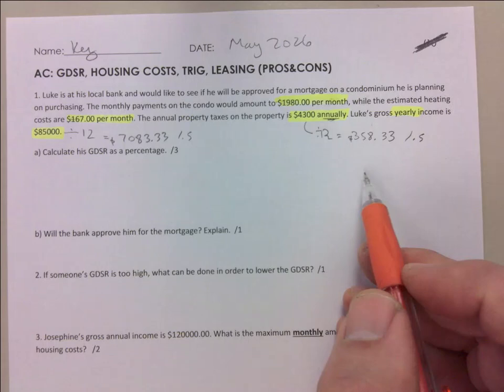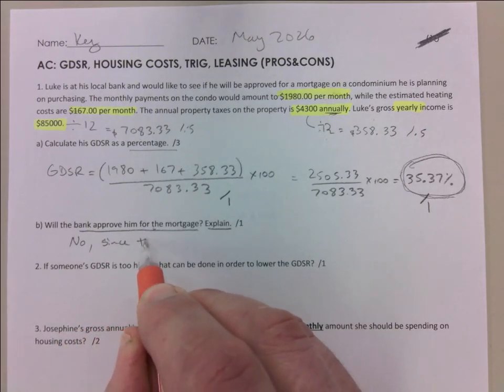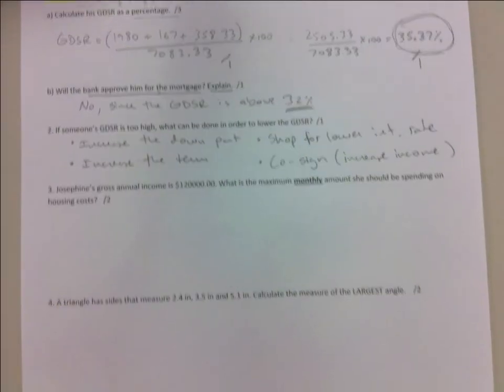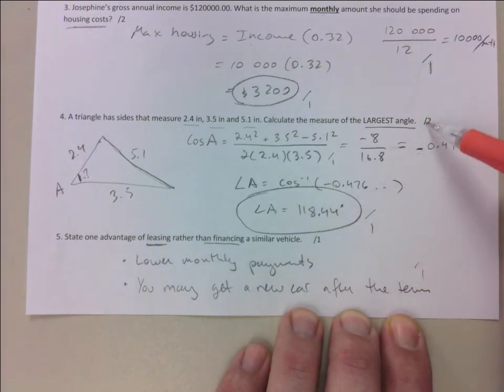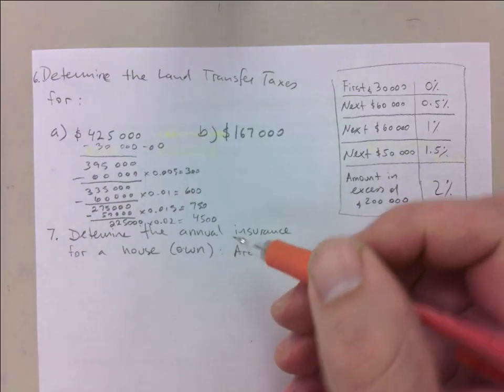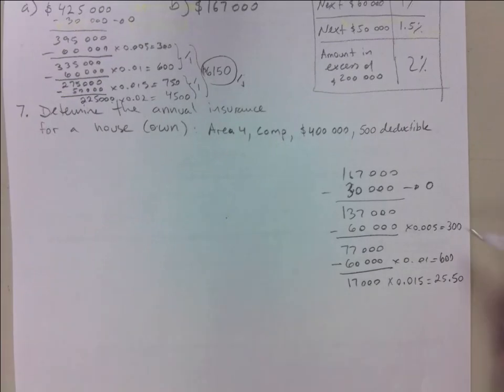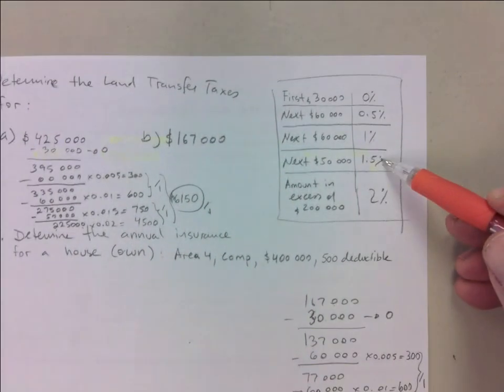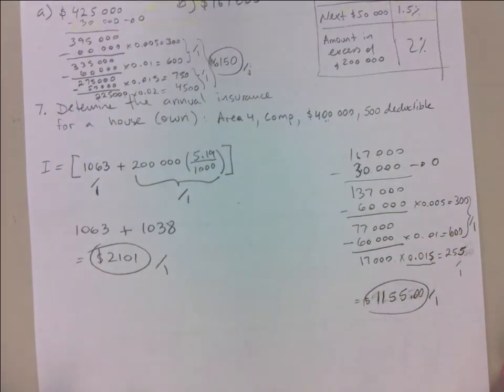AC: GDSR, INSURANCE, TRIG, LEASING, ETC.